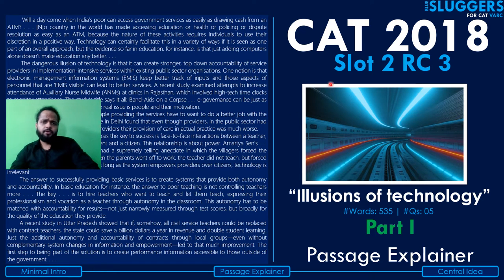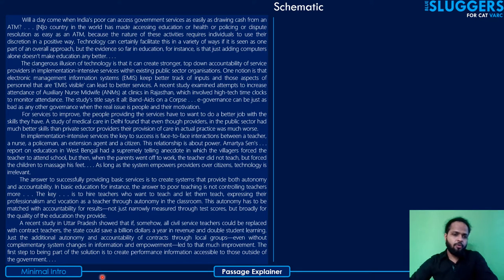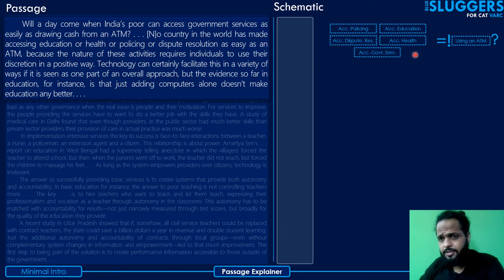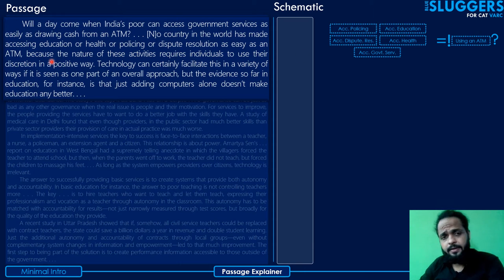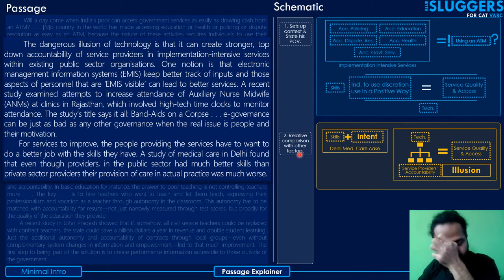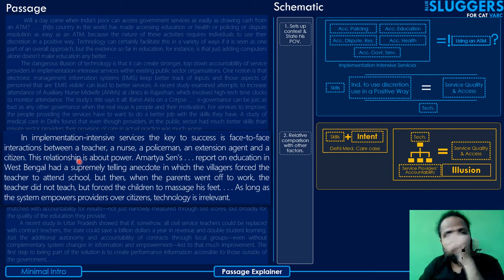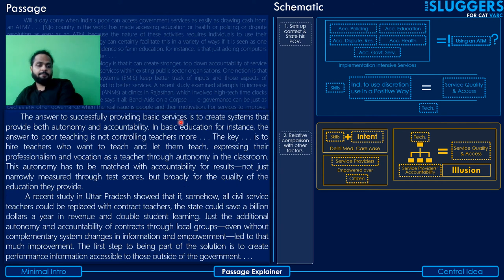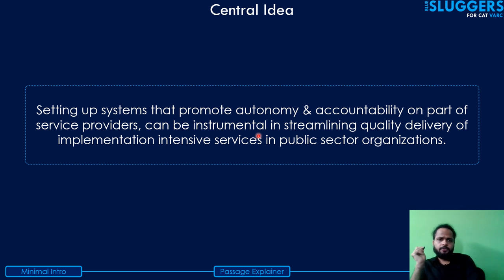CAT Reading Comprehension | An Anthology of RCs | Genre 3 | Passage 4 |[CAT 2018 Slot 2]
Exam: Common Admission Test  (CAT)
Topic: Reading Comprehension
Course Name: An Anthology of RCs
Genre: Politics & Governance
Passage: The dangerous illusion of technology | [CAT 2018 Slot 2]

Original Article Information:
Article:    Lant Pritchett: Service with a Smile
Author:     Lant Pritchett
Source:    Forbes India

Similar Readings for Genre & Topic Exposure:

Article 1:
Title:  Our dangerous illusion of tech progress
Author:  Garry Kasparov & Peter Thiel
Platform:  Benton Institute

Article 2:
Title:  The Illusion of Freedom in the Digital Age
Author:  Bruce Sterling
Platform:  WIRED

The Complete RC:
 Will a day come when India’s poor can access government services as easily as drawing cash from an ATM? . . . [N]o country in the world has made accessing education or health or policing or dispute resolution as easy as an ATM, because the nature of these activities requires individuals to use their discretion in a positive way. Technology can certainly facilitate this in a variety of ways if it is seen as one part of an overall approach, but the evidence so far in education, for instance, is that just adding computers alone doesn’t make education any better. . . .
      The dangerous illusion of technology is that it can create stronger, top down accountability of service providers in implementation-intensive services within existing public sector organisations. One notion is that electronic management information systems (EMIS) keep better track of inputs and those aspects of personnel that are ‘EMIS visible’ can lead to better services. A recent study examined attempts to increase attendance of Auxiliary Nurse Midwife (ANMs) at clinics in Rajasthan, which involved high-tech time clocks to monitor attendance. The study’s title says it all: Band-Aids on a Corpse . . . e-governance can be just as bad as any other governance when the real issue is people and their motivation. For services to improve, the people providing the services have to want to do a better job with the skills they have. A study of medical care in Delhi found that even though providers, in the public sector had much better skills than private sector providers their provision of care in actual practice was much worse.
      In implementation-intensive services the key to success is face-to-face interactions between a teacher, a nurse, a policeman, an extension agent and a citizen. This relationship is about power. Amartya Sen’s . . . report on education in West Bengal had a supremely telling anecdote in which the villagers forced the teacher to attend school, but then, when the parents went off to work, the teacher did not teach, but forced the children to massage his feet. . . . As long as the system empowers providers over citizens, technology is irrelevant.
     The answer to successfully providing basic services is to create systems that provide both autonomy and accountability. In basic education for instance, the answer to poor teaching is not controlling teachers more . . . The key . . . is to hire teachers who want to teach and let them teach, expressing their professionalism and vocation as a teacher through autonomy in the classroom. This autonomy has to be matched with accountability for results—not just narrowly measured through test scores, but broadly for the quality of the education they provide.
     A recent study in Uttar Pradesh showed that if, somehow, all civil service teachers could be replaced with contract teachers, the state could save a billion dollars a year in revenue and double student learning. Just the additional autonomy and accountability of contracts through local groups—even without complementary system changes in information and empowerment—led to that much improvement. The first step to being part of the solution is to create performance information accessible to those outside of the government. . . .